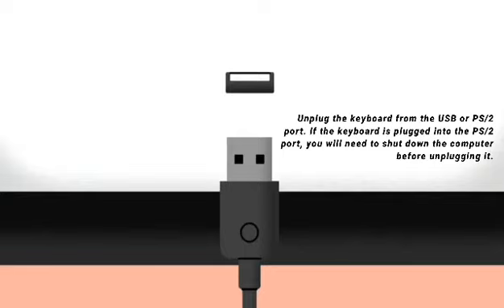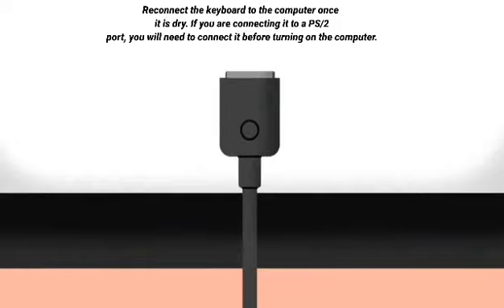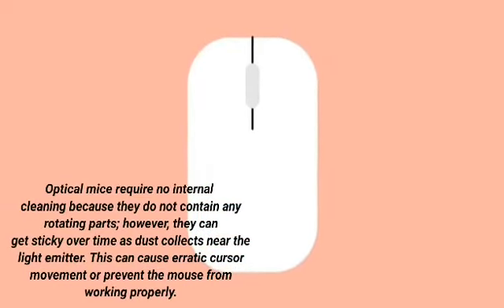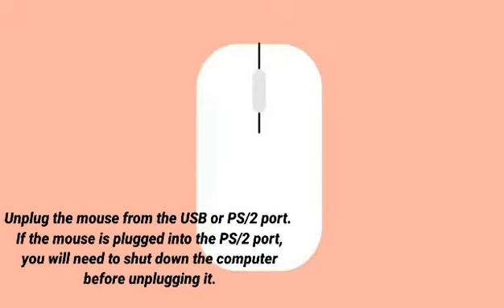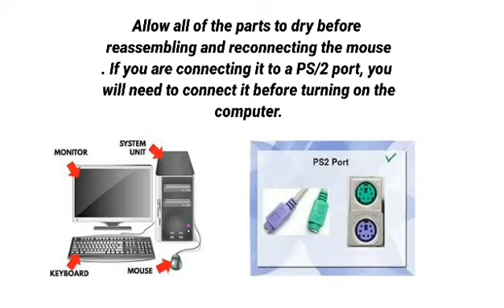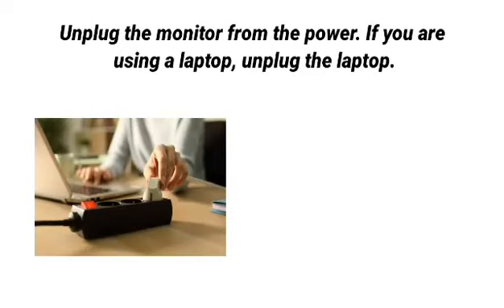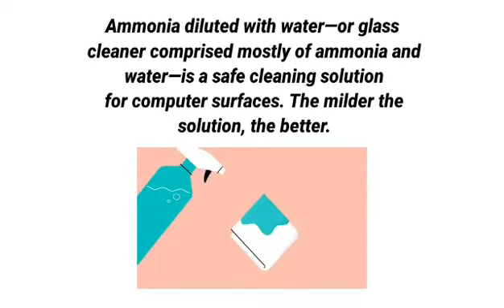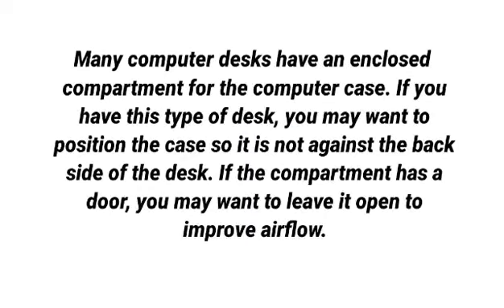How to keep your computer Clean A 7